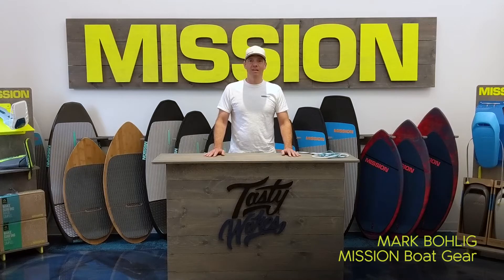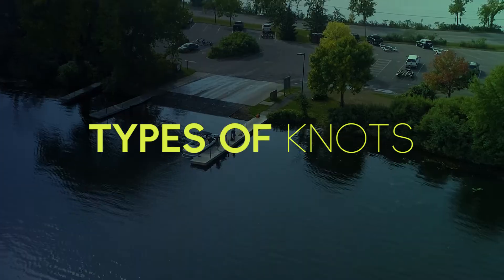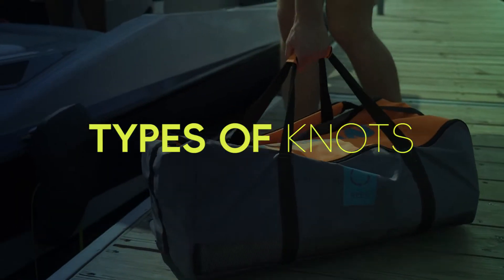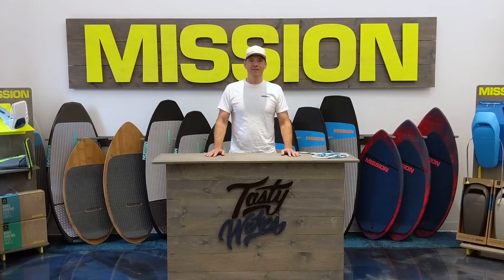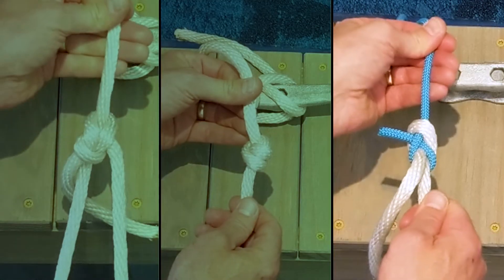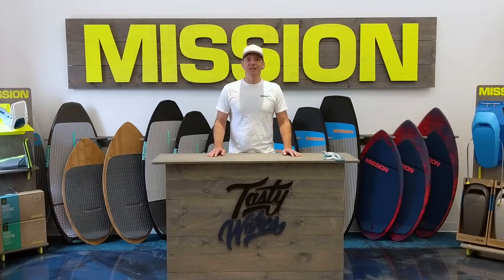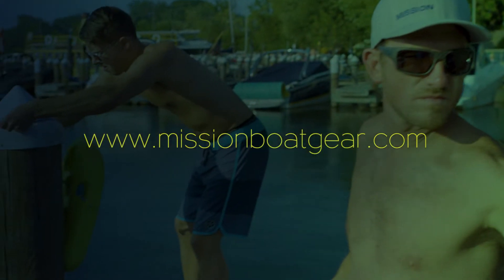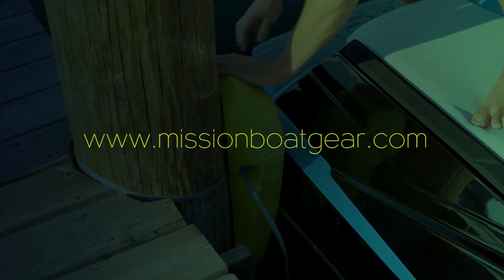How To Tie a Bowline, Stopper, and Sheet Bend Knots for Boating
Watch the 2-minute step-by-step video guide by MISSION Boat Gear on how to tie a bowline knot, stopper knot, or sheet bend knot for boating.